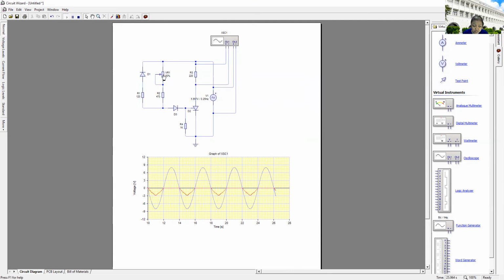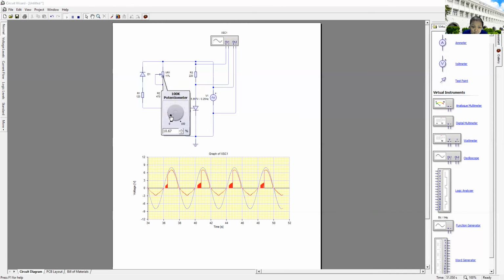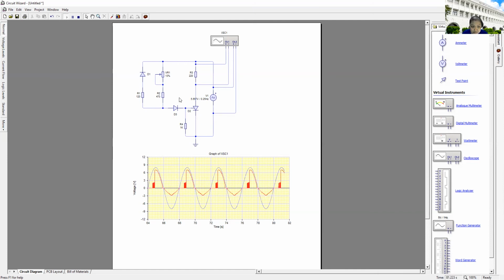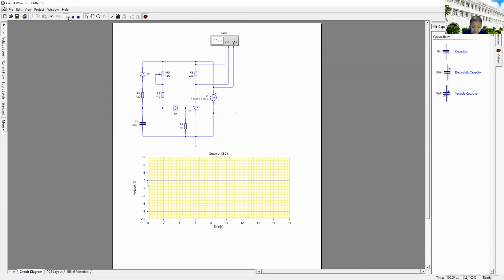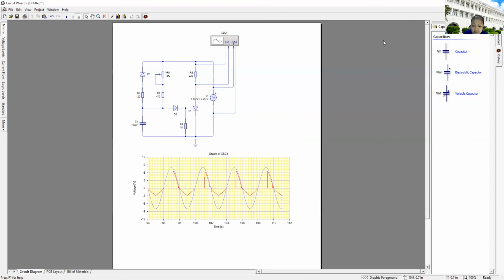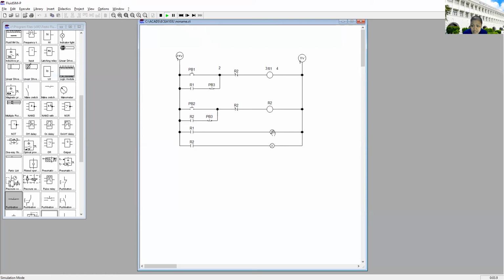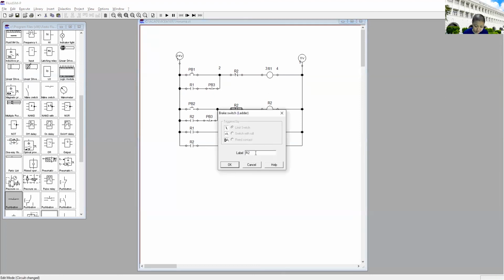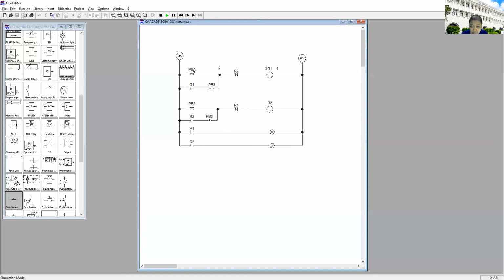SCR Phase Angle Control Circuit using Circuit Wizard and Ladder Diagram using Fluidsim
ECEA103L-B15
MOD1_EXAM_Laranang